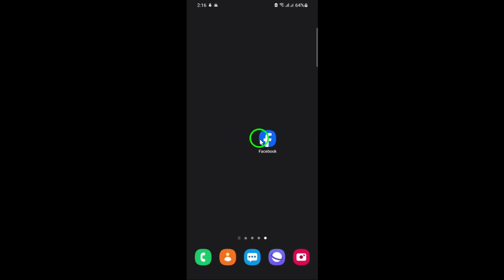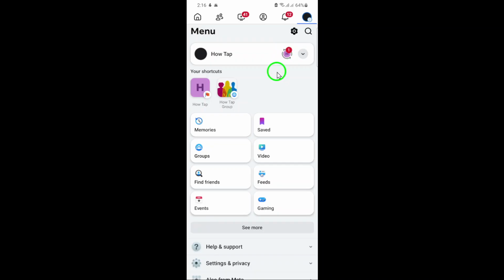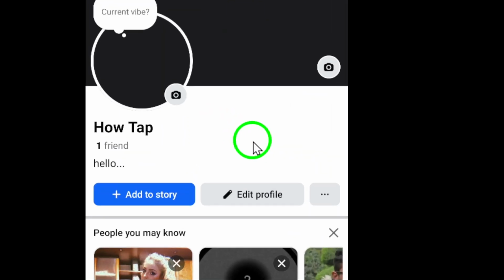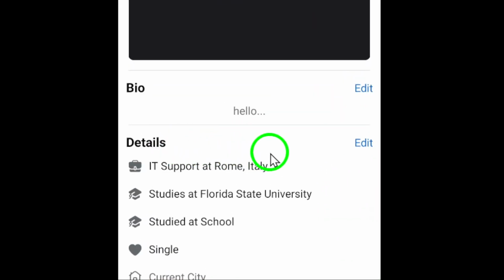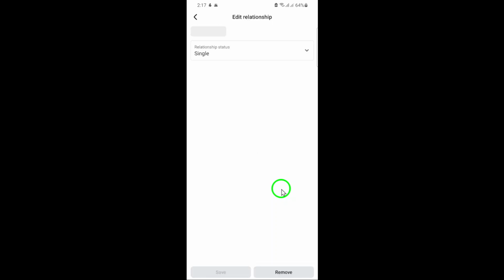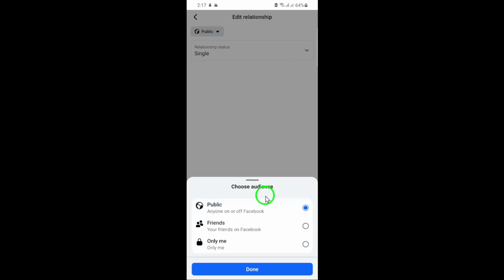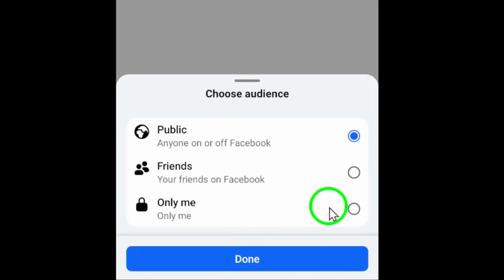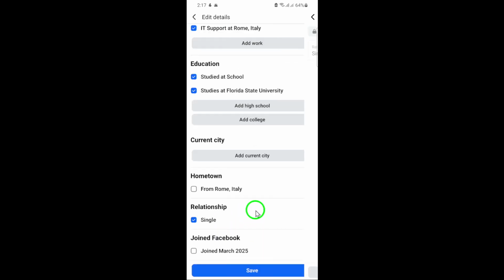How To Hide Relationship On Facebook (Updated)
Learn how to hide your relationship status on Facebook with this updated guide! Whether you're looking for more privacy or just prefer to keep personal details hidden, this step-by-step tutorial will help you adjust your settings quickly and easily.

Steps:

1. Open the Facebook app

2. Tap the three horizontal lines (menu) in the bottom right corner

3. Go to Your Profile

4. Tap Edit Profile

5. Scroll down to the Details section & tap Edit

6. Under Relationship section tap the Edit icon (pencil) next to your relationship

7. Tap Privacy button

8. Select Only Me & Save

Timeline:
00:00 Start
00:12 How to do it
01:05 End